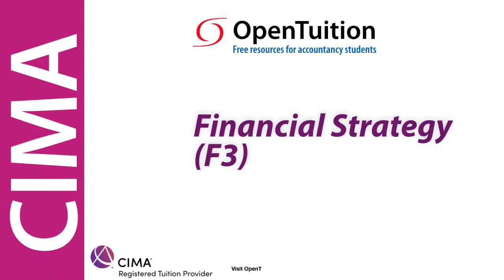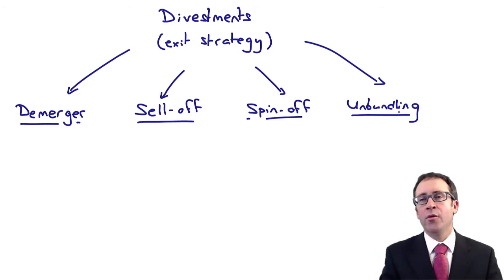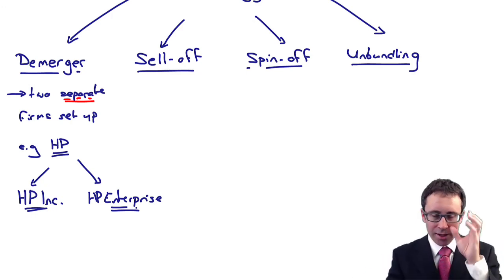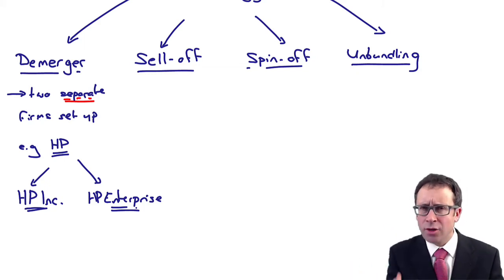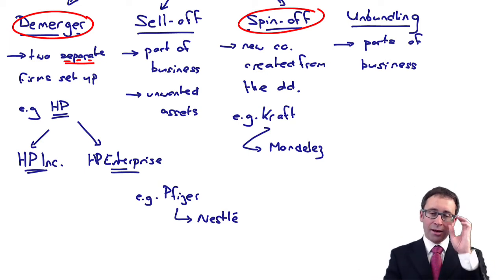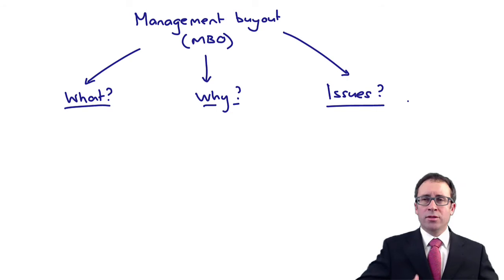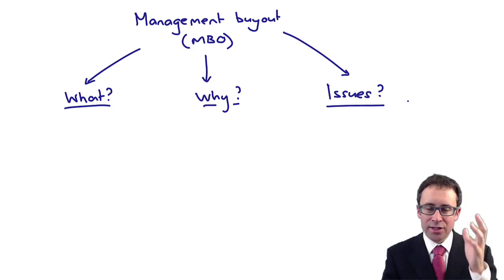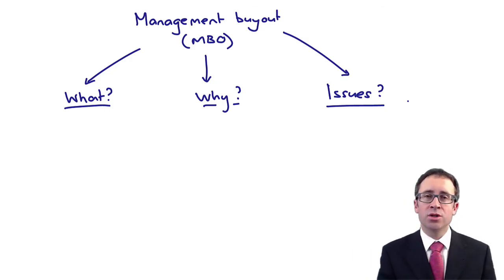Divestments - CIMA F3 lecture